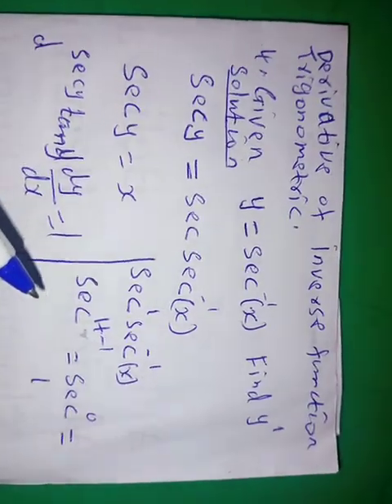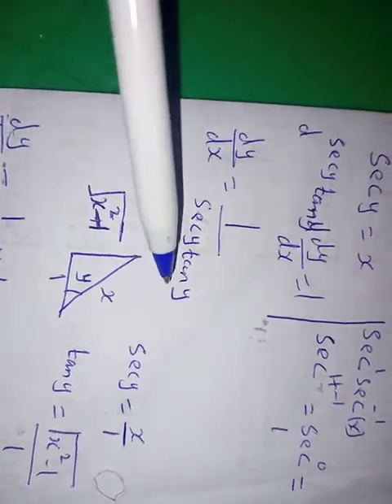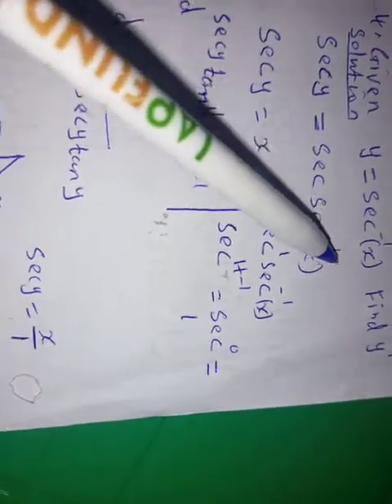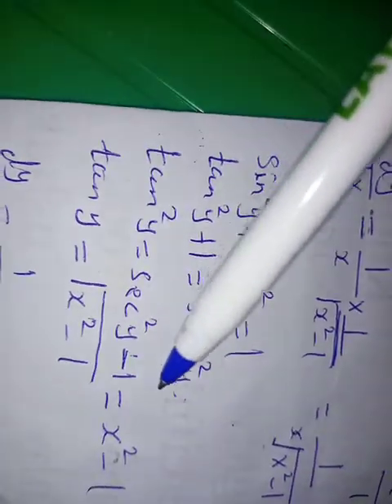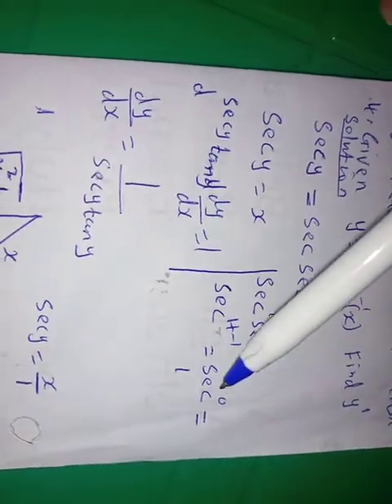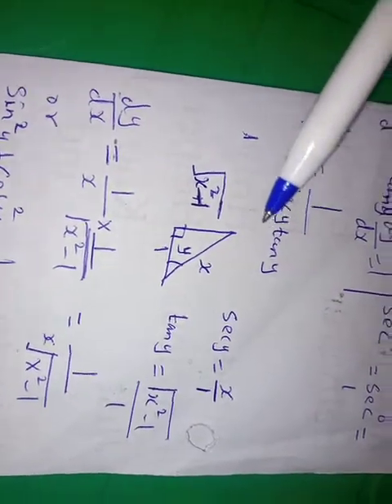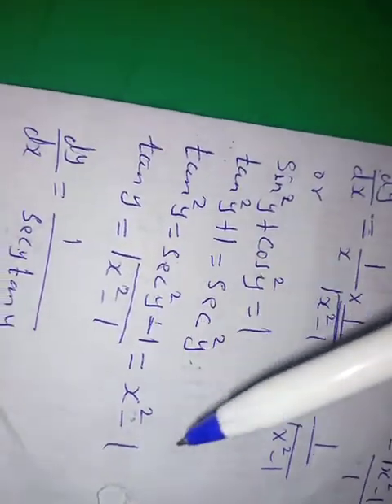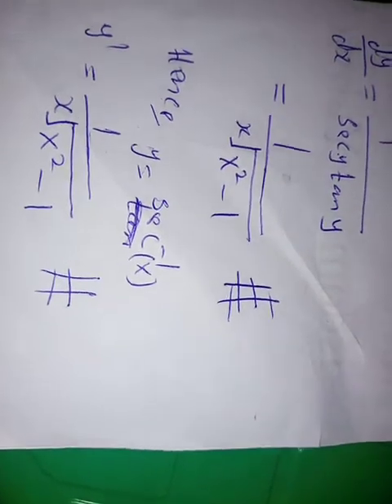Derivative of Inverse function of trigonometric function, y=arcsecx (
Derivative of inverse trigonometric function of y=arcsecx.
We apply a simple method to use which can be followed easily by  the learners